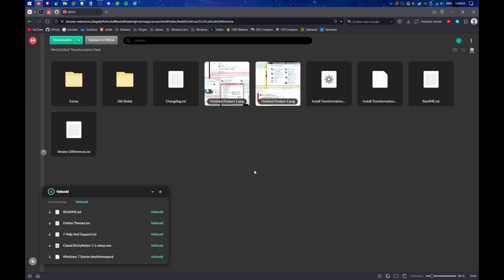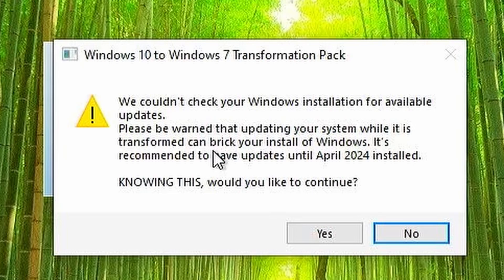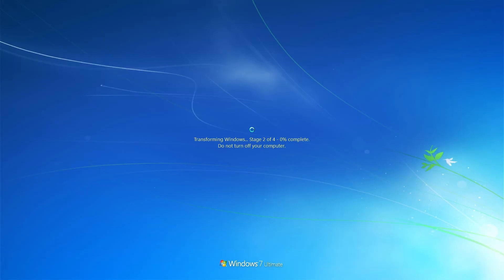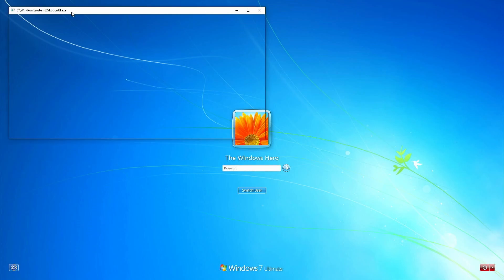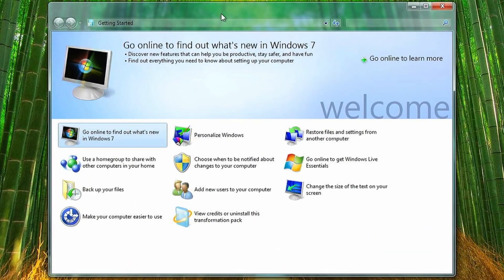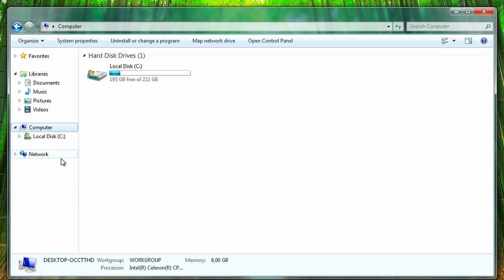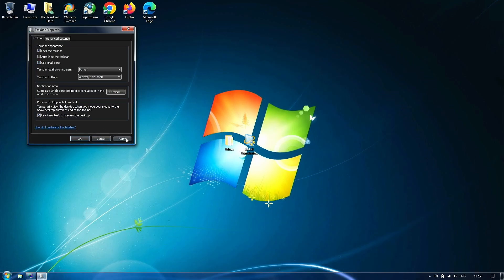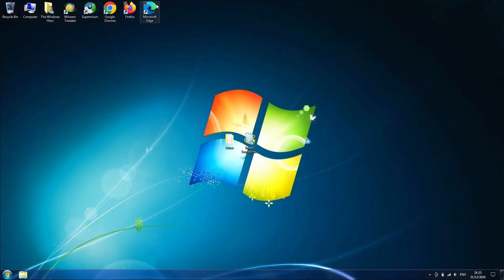Testing 21h2to7, a transformation pack that turns Windows 10 into Windows 7!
Hello everyone, let's hit 50 likes? Today I will install 21h2to7, a transformation pack that turns Windows 10 into Windows 7. It's made by ImSwordQueen. Links:

Timestamps:
0:00 Intro
0:21 The download location
1:14 Installing the pack
7:49 Exploring the pack
15:10 Outro

Do you have computer problems, questions or suggestions for videos?